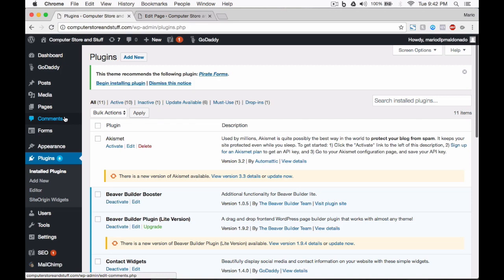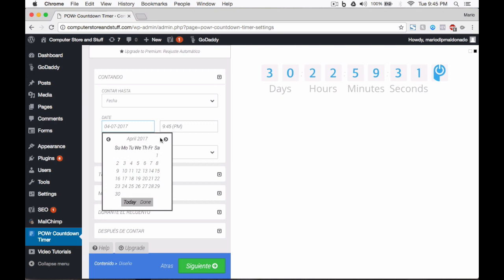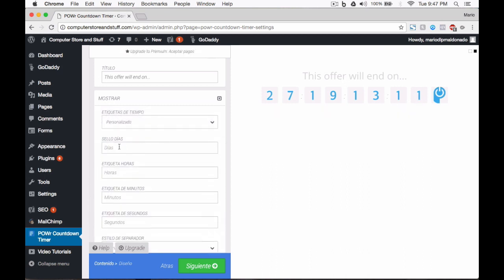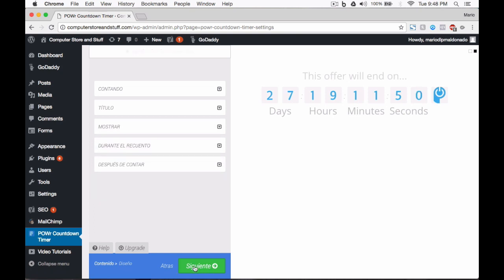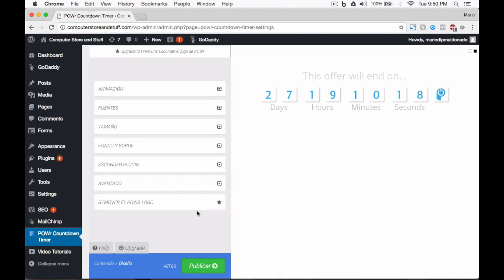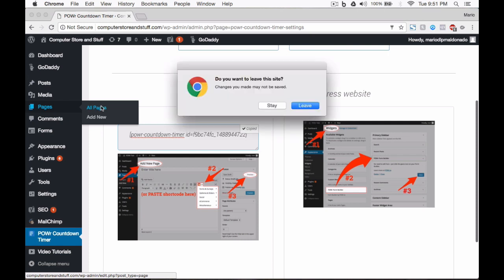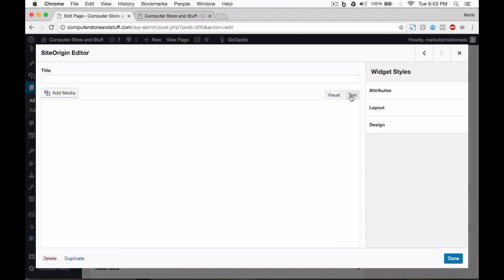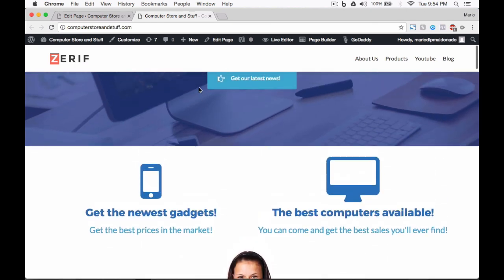How to Make a WordPress Website Easy and Free! - Free Course - Lecture 36